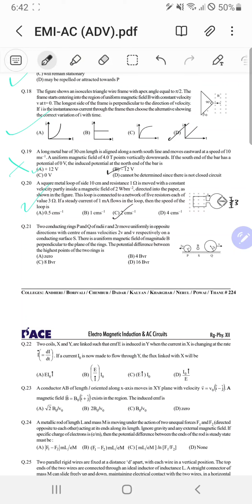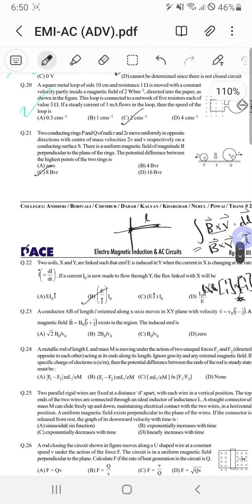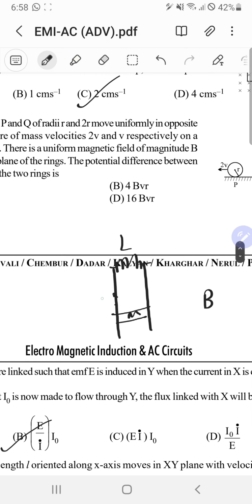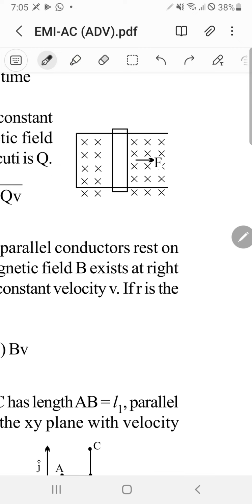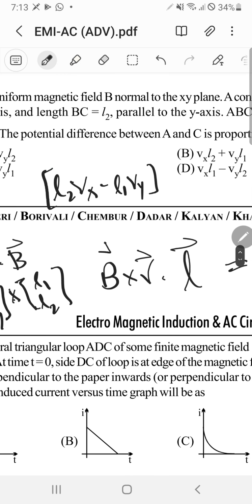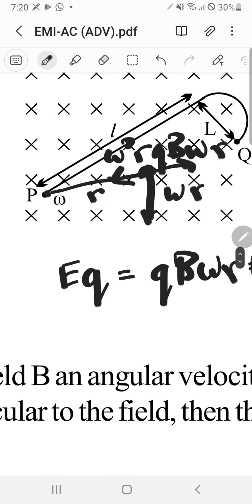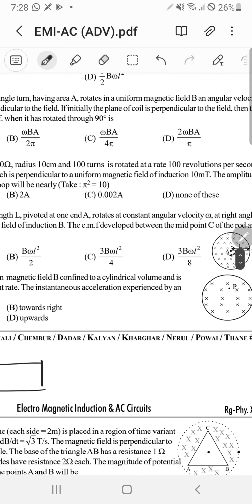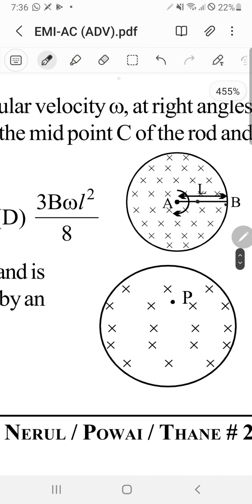EMI +AC (2)